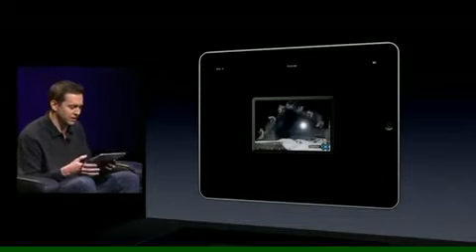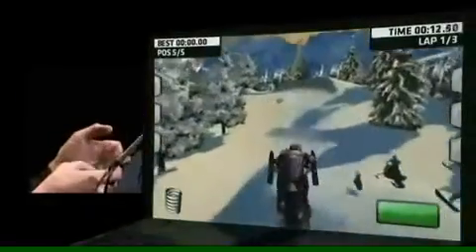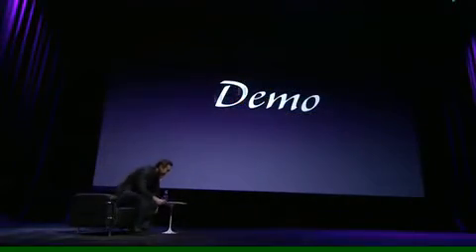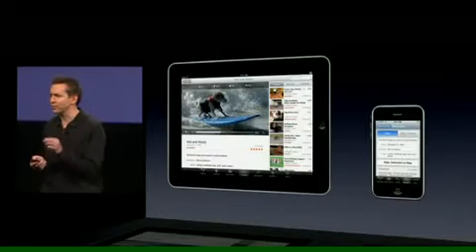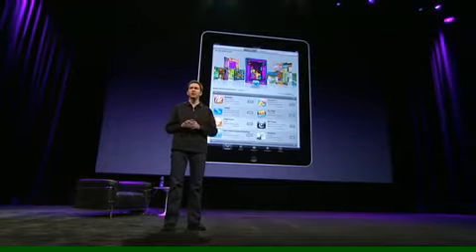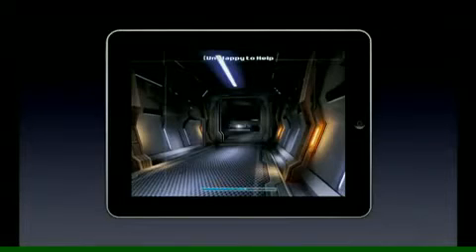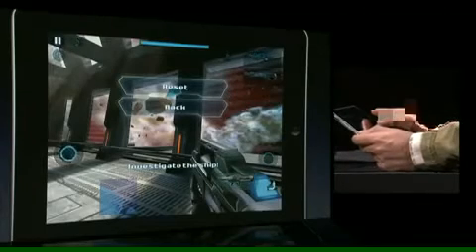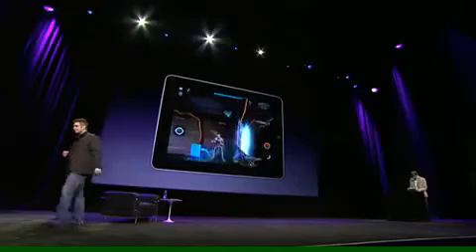Apple iPad Games Presentation Nova X Games Snocross.avi